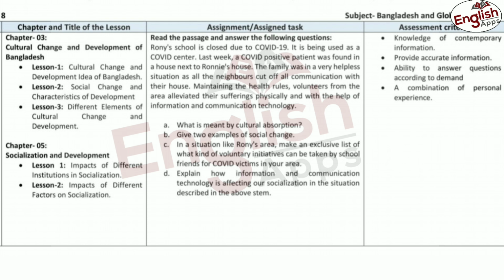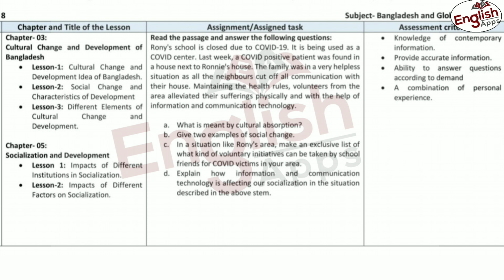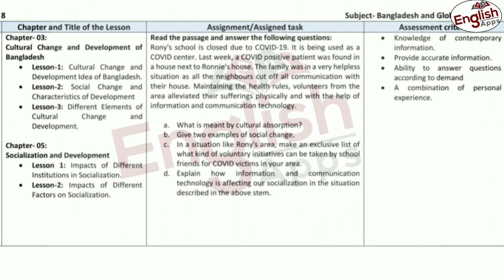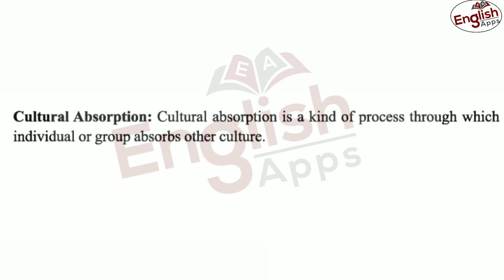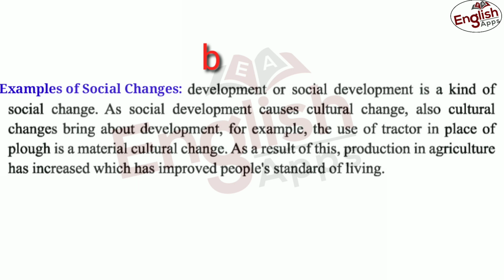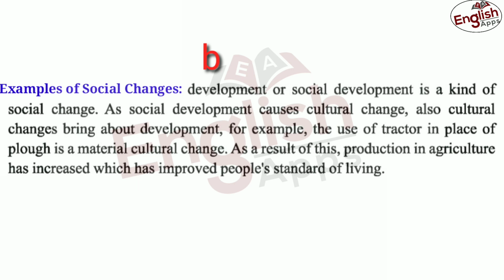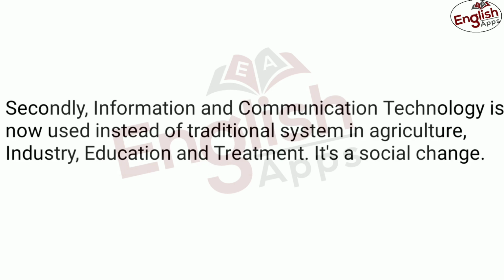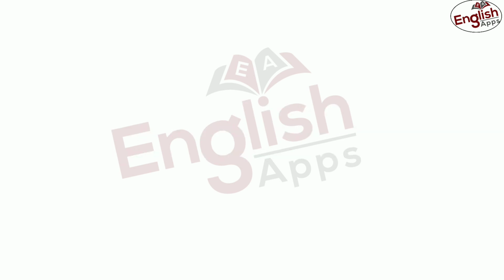Class 8 Assignment-4||English Version ||Bangladesh and Global Studies